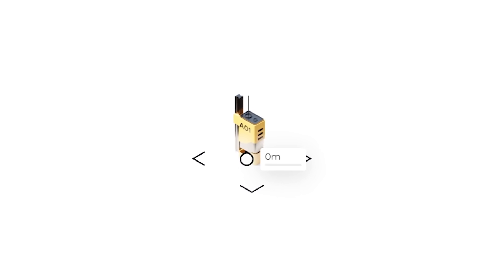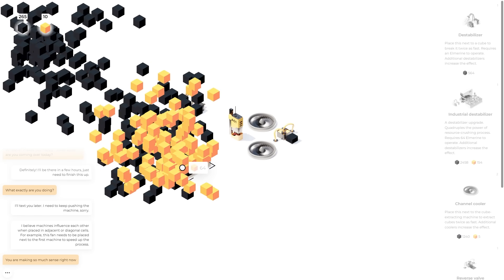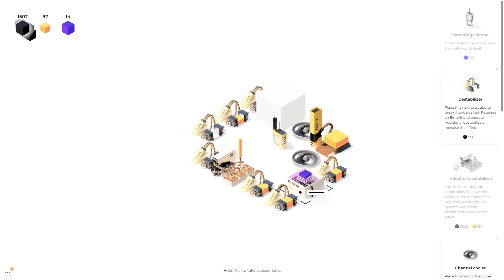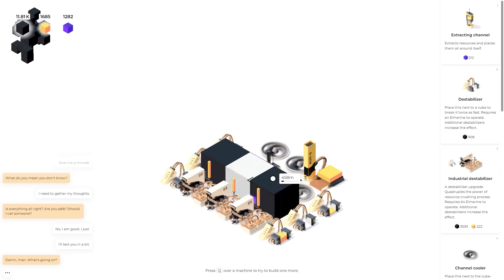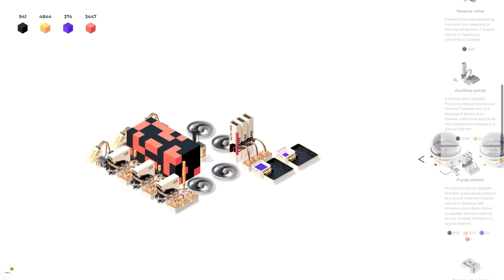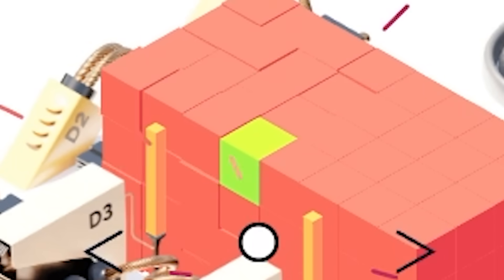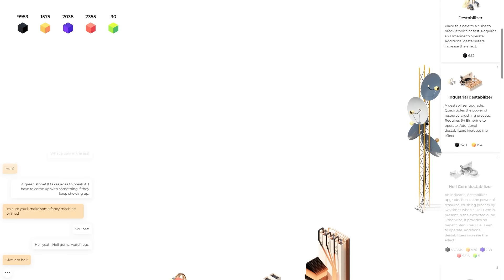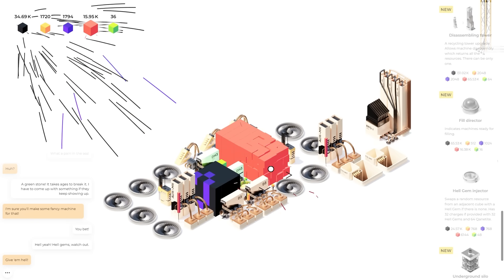I turned the earth into a super computer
This is the most complicated game I've ever seen.
I don't think I've ever seen a clicker like this game before.